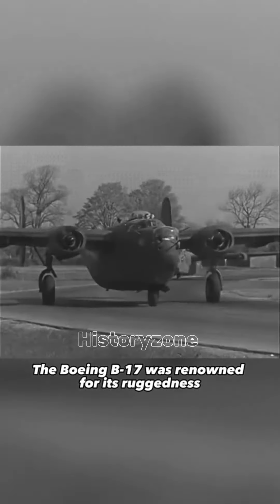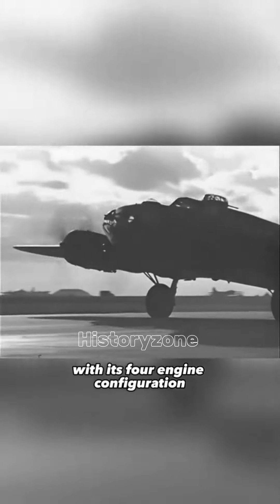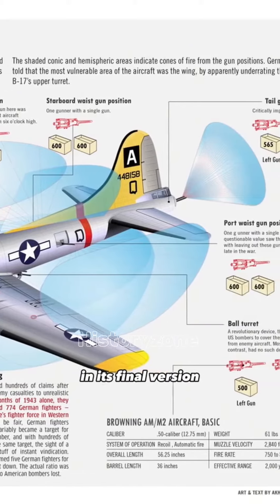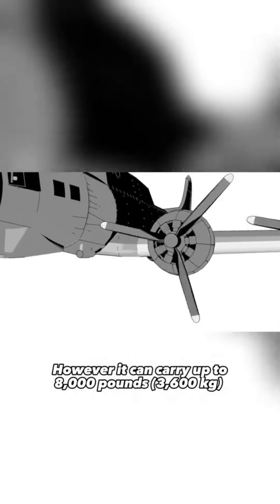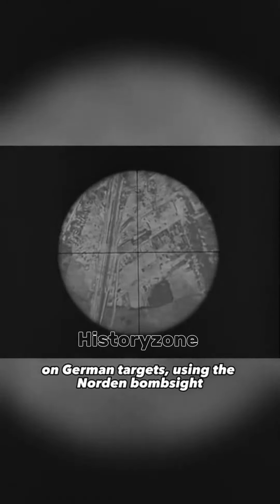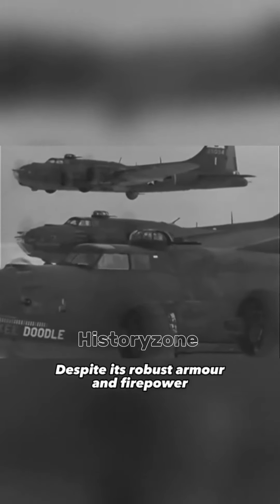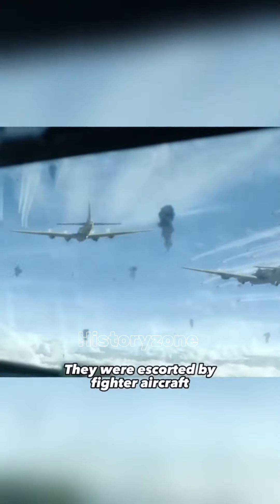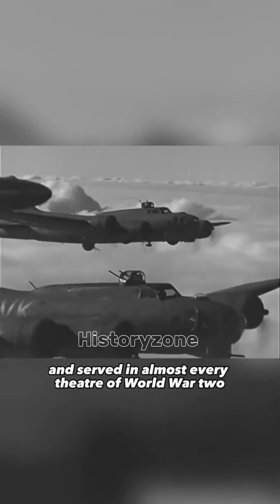Do you know about the Boeing B-17 | subscribe for more ħðû